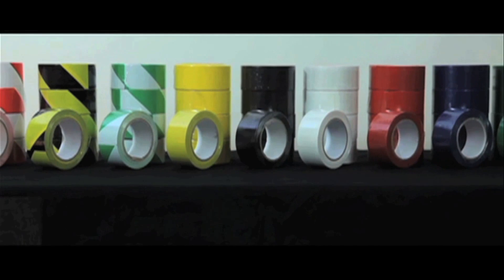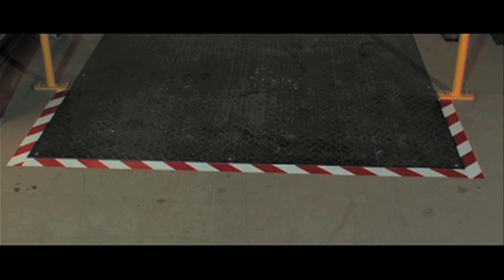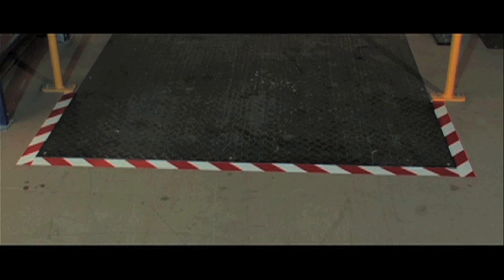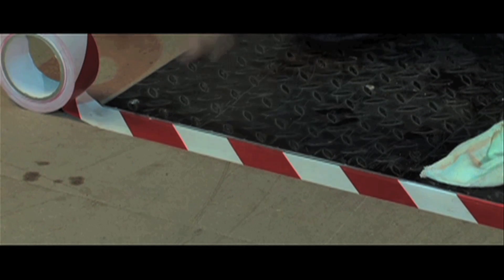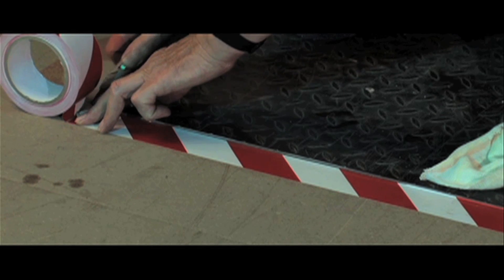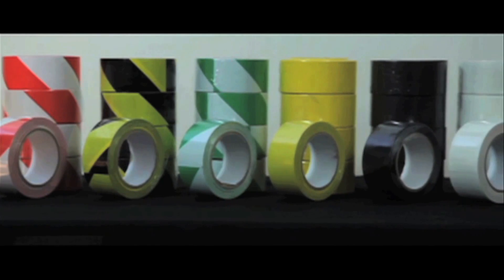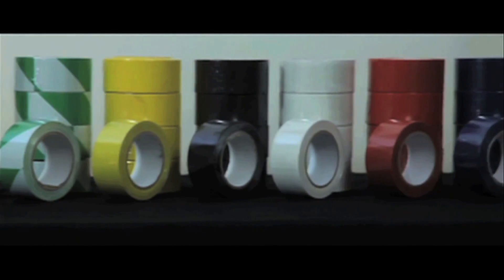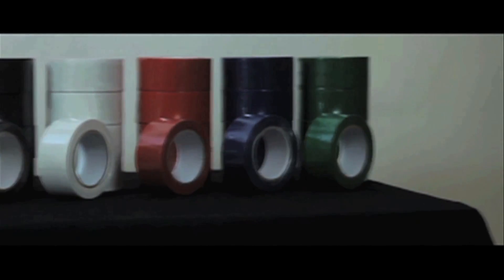Self-Adhesive Floor Tape - Barriers - TheWorkplaceDepot